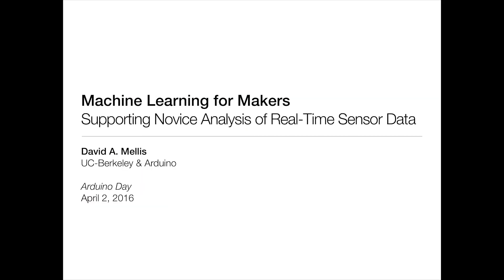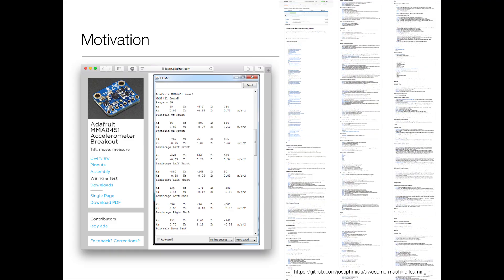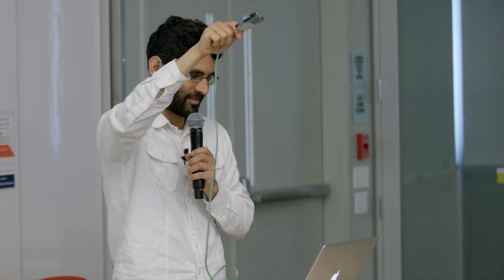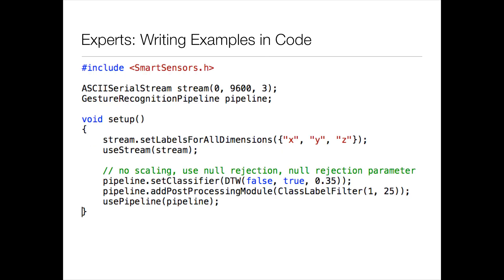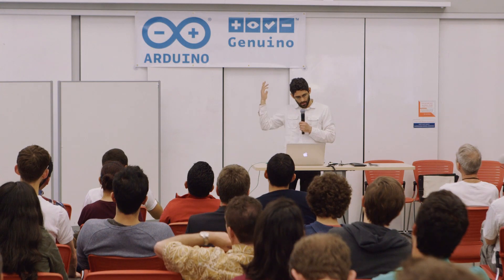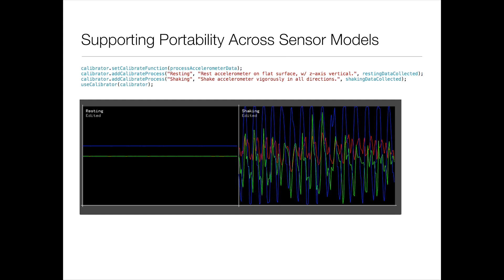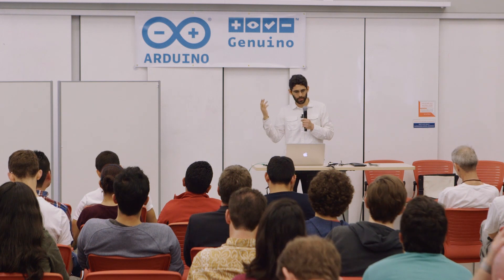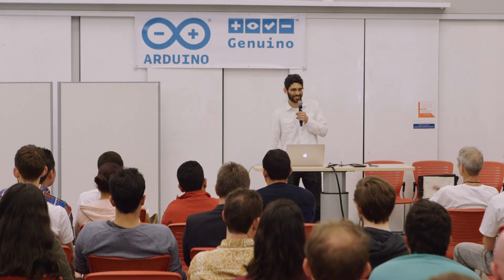"Makers and Machine Learning" by David Mellis at Arduino Day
"Makers and machine learning: a system for analysis of real-time sensor data"